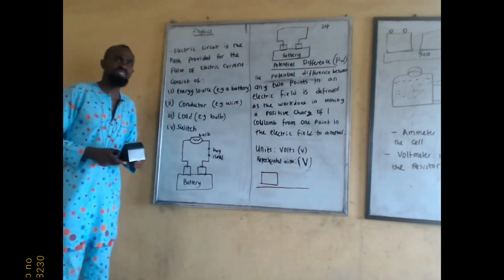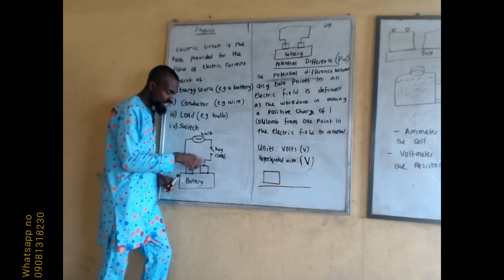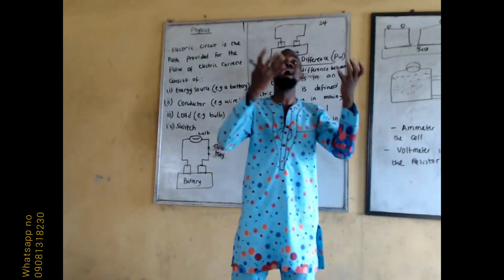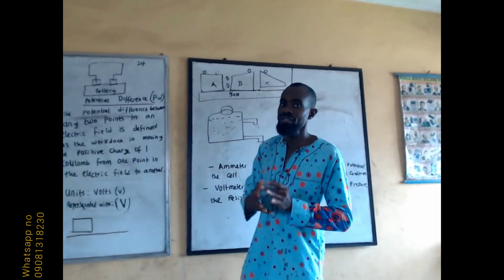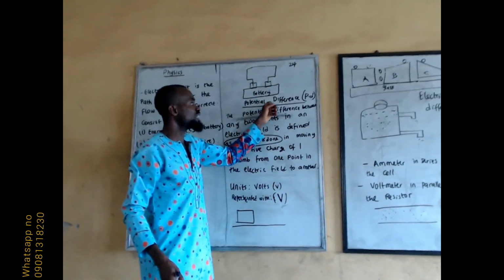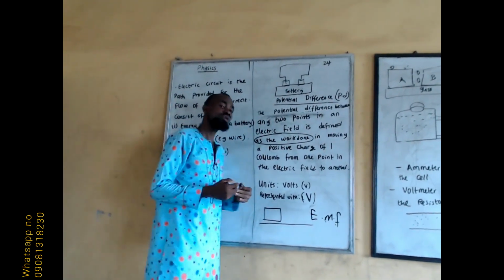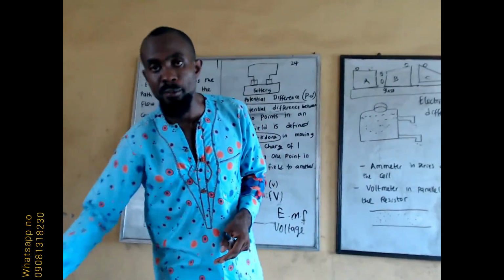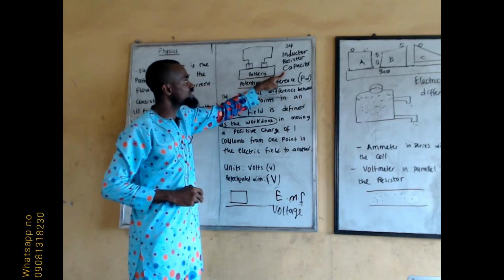Electric current two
In this video we introduce the concept of Electric circuit, component of electric field, electromotive force, potential difference